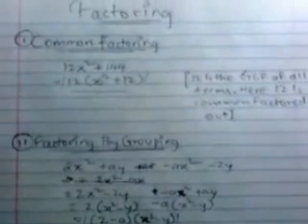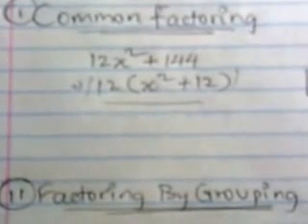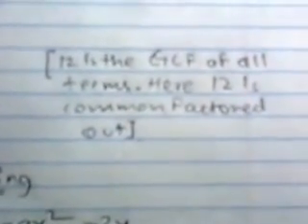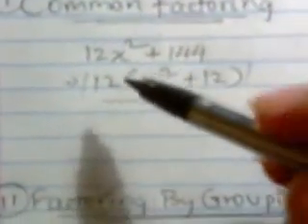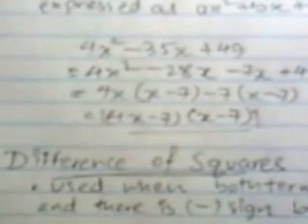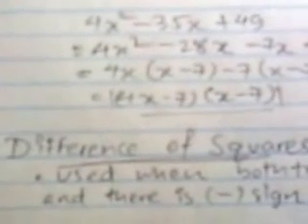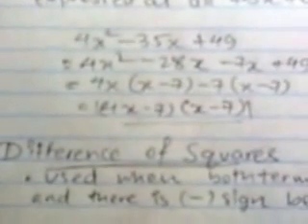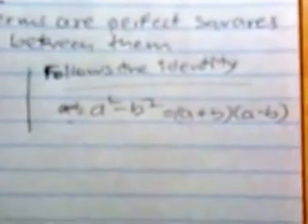Grade 10 Quadratics- Factoring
This video shows the following methods of factoring:-
1 Common Factoring
2 Factoring by grouping
3 Simple Trinomial Factoring
4 Complex Trinomial Factoring
5 Difference of squares
6 Perfect squares